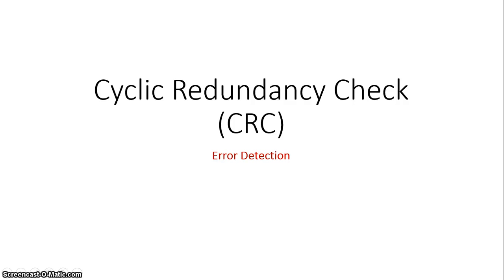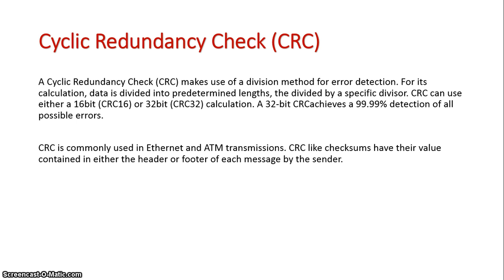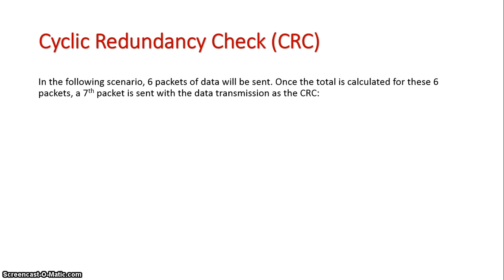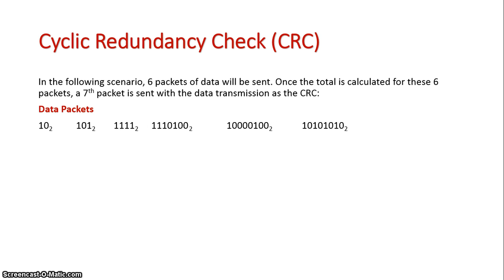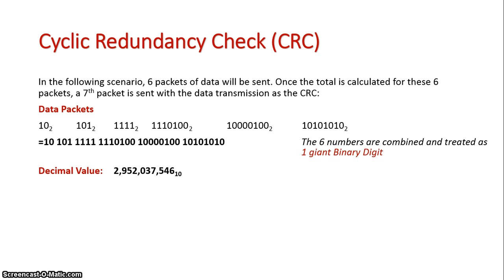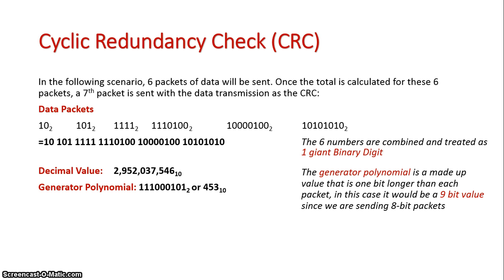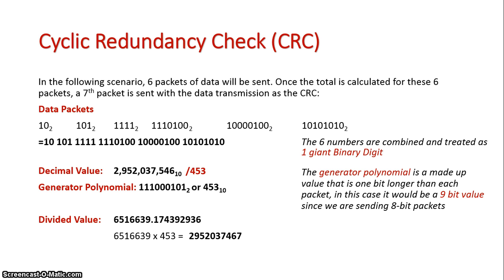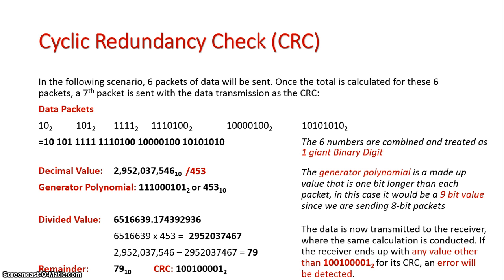Cyclic Redundancy Test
An outline of the CRC method of error detection. Remember here that our initial value is created by combining all data packets into one large binary digit, then dividing the value by a generator polynomial that is one bit length longer than the data packets being sent (e.g. 9-bit polynomial for 8-bit data packets).